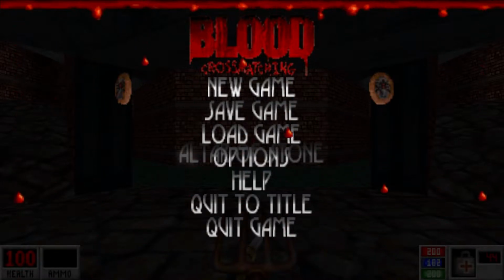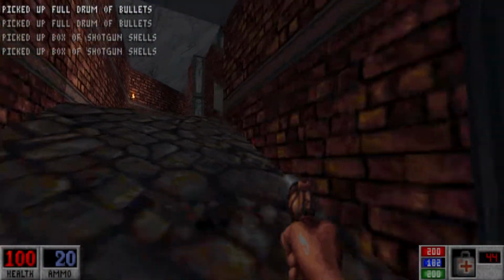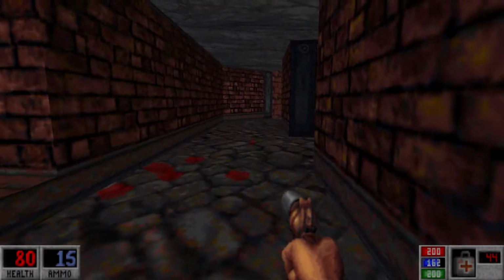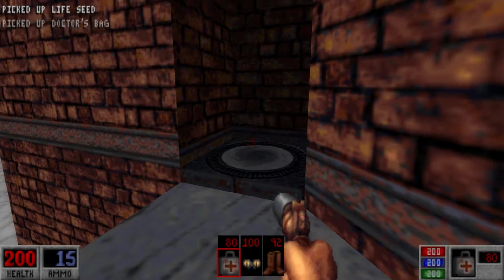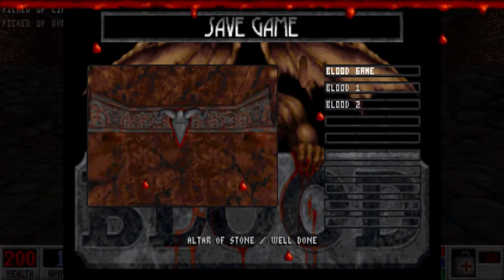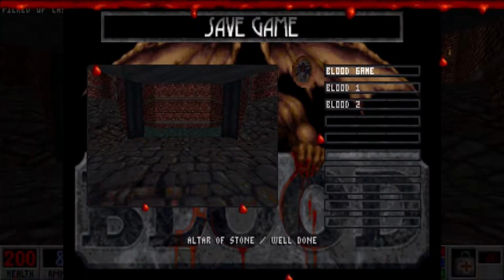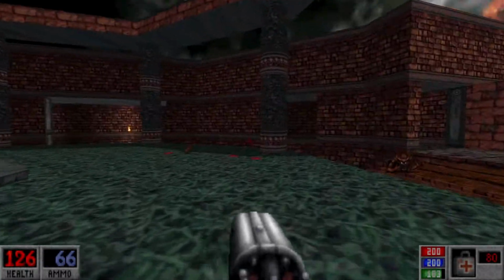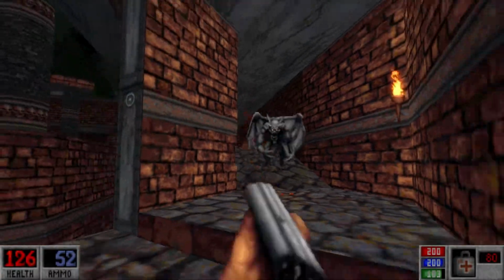BloodCM - E1M7: Altar of Stone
BloodCM is an attempt to remake the classic FPS Blood using EDuke32.

BloodCM comes with EDuke32, but you can check here for the latest version if you wish